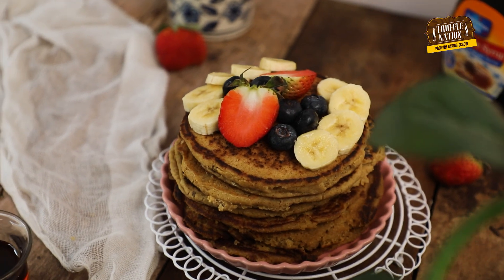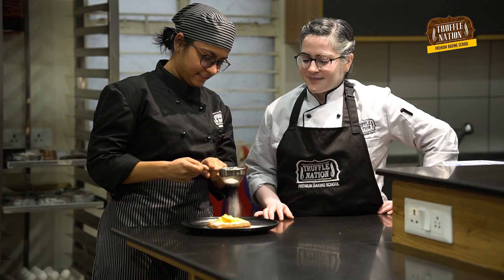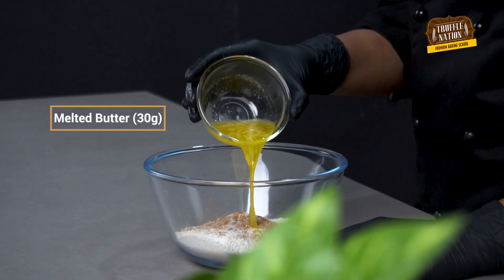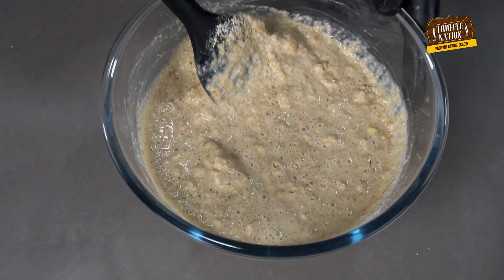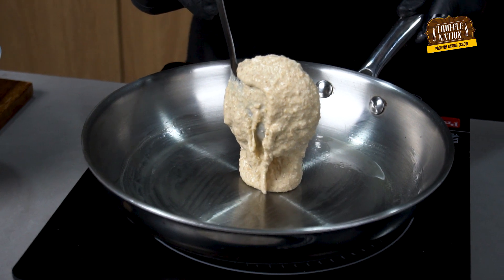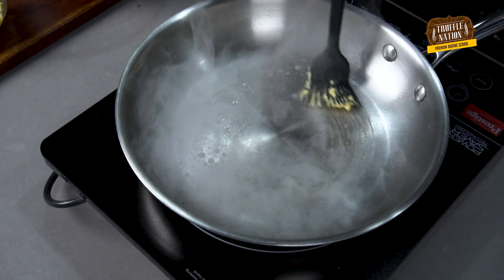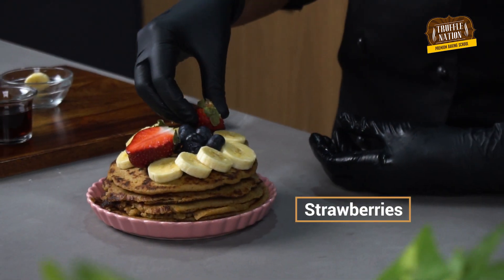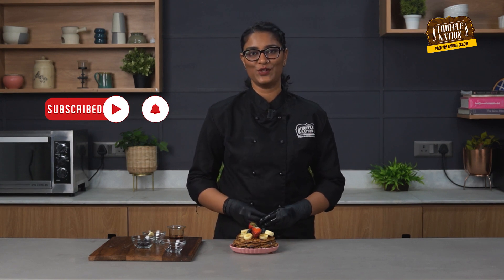Eggless and Healthy Oatmeal Pancakes Recipe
Interested in becoming a pastry chef? Learn more about our Baker’s diploma course at Truffle nation